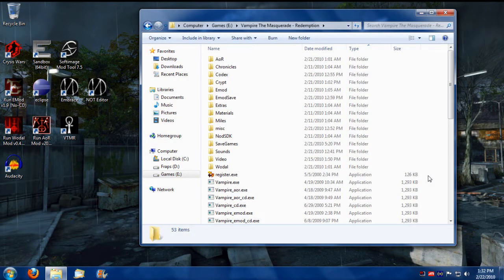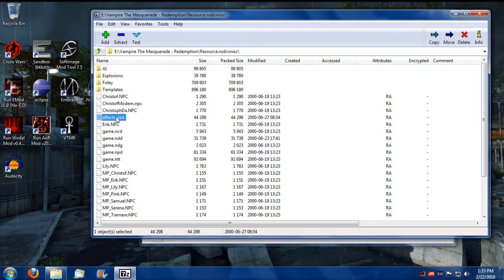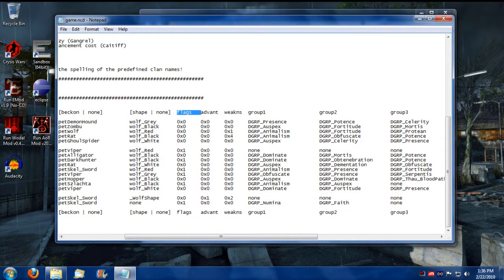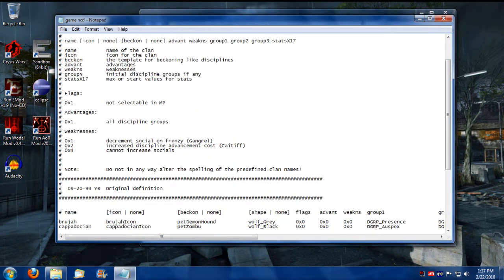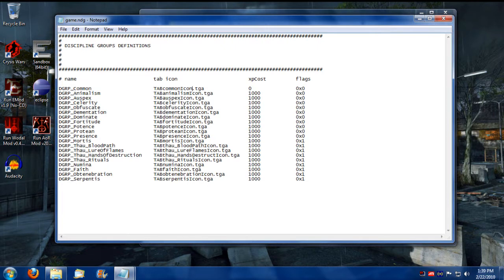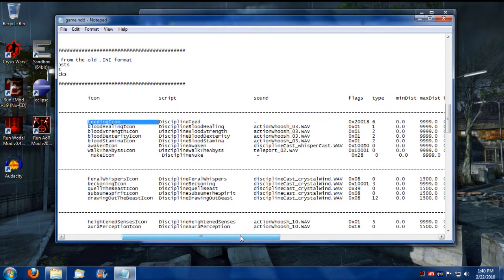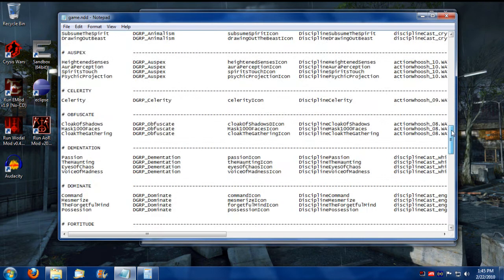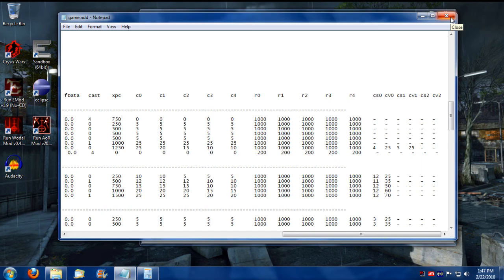[Nod SDK] Big o' Modding Tutorial (Part 1)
Part 1 of Making a Mod covers setting up the mod folder and extracting 6 major files used to make a mod. Game.ncd, game.ndd, and game.ndg are explained in brief detail. Those files explain where a new clan and new discipline can be created. To download the scripts made in this tutorial, go to E-Mod's Open Nod Development here: